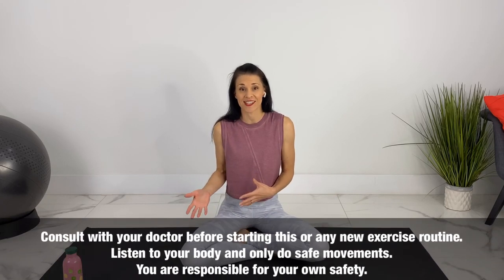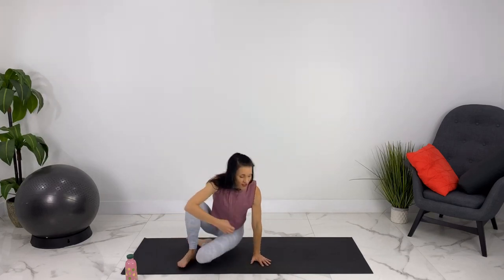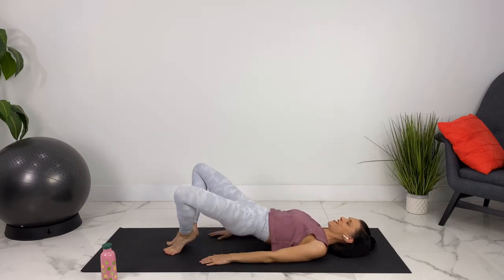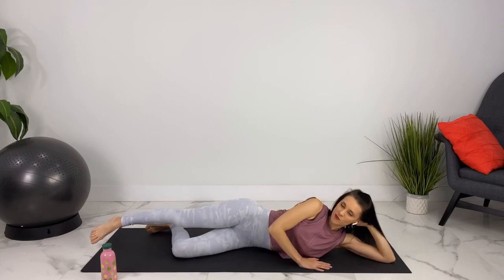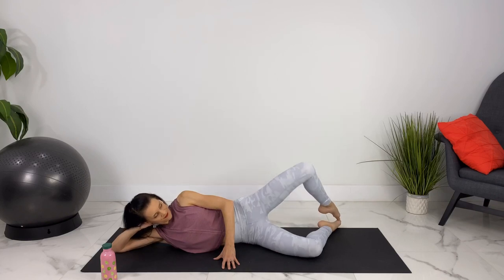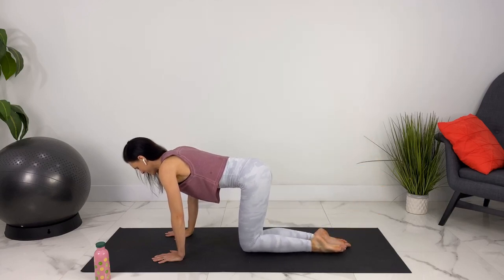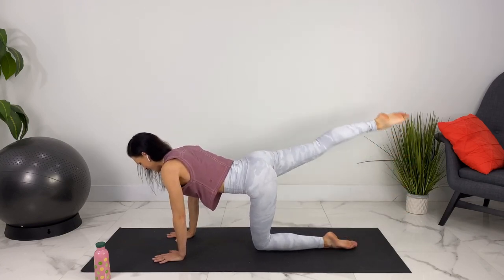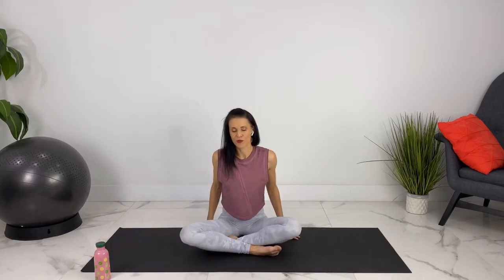Postpartum Workout Abs + Booty // No Jumping + No Equipment (Postpartum Ab Workout)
20-min postpartum workout ABS + BOOTY TONING! Safe after c-section (after cleared) & Diastasis Recti.     Monthly Workout Plan

*Check with your doctor before starting this or any exercise routine. Wait until you get clearance (usually 6-8 weeks after a c-section). Don't do anything that feels painful or unsafe. Don't do any movement that causes you pain, discomfort or doming of your stomach. You are responsible for your own safety.